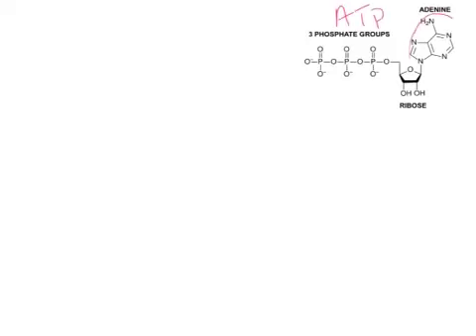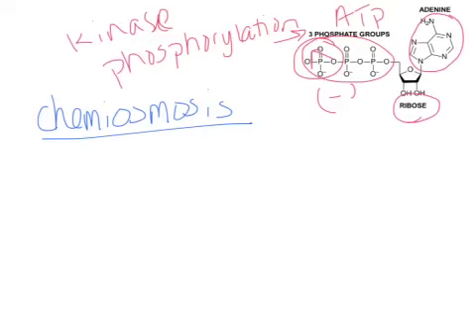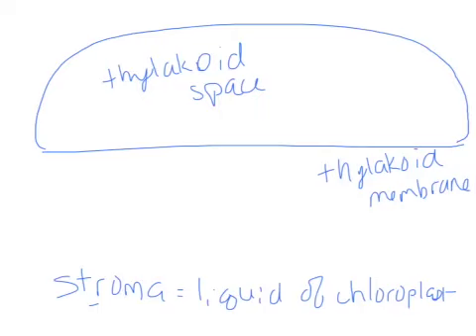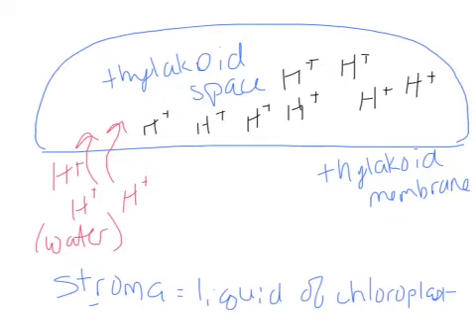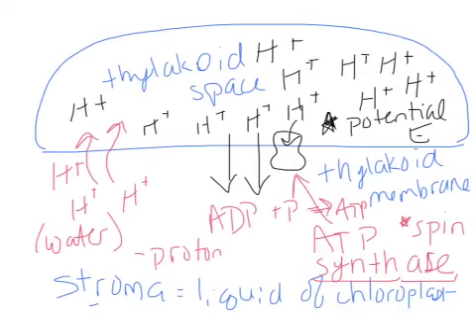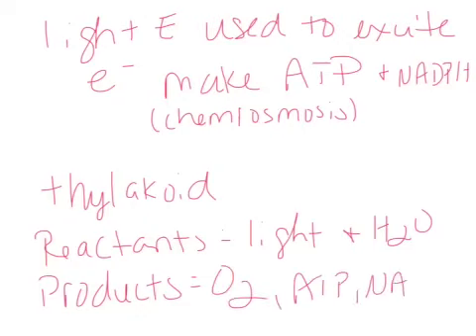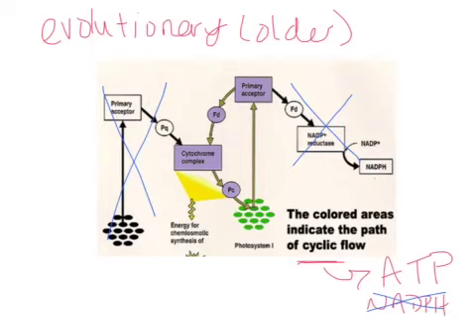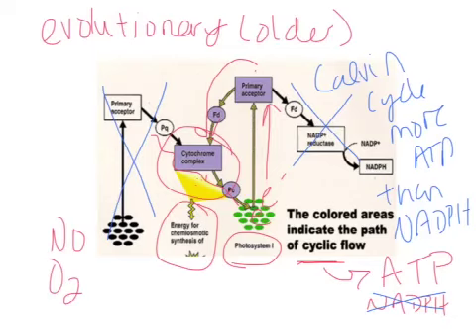Ap photosynthesis light rxns 3